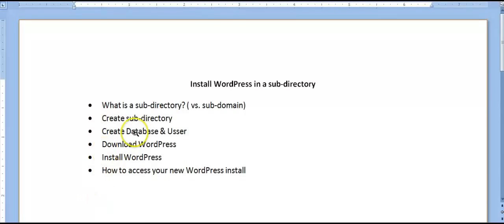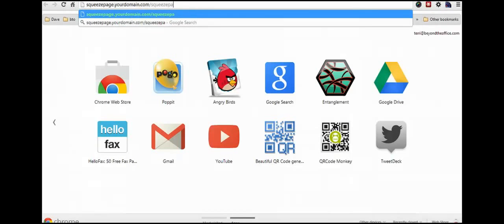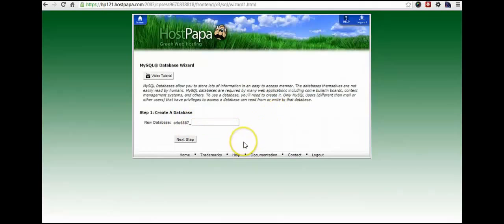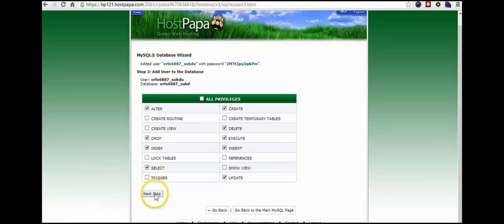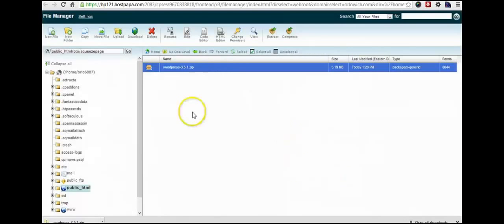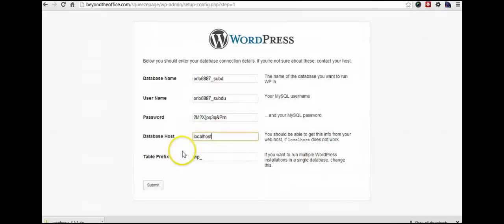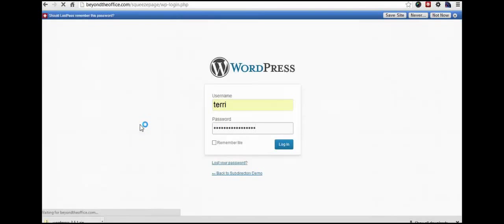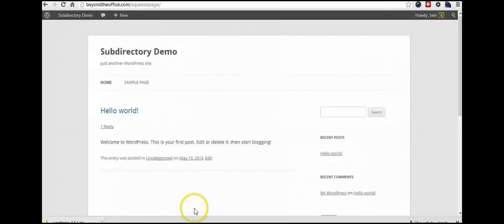How to install WordPress in a subdirectory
This quick video will show you how to install WordPress in a subdirectory using a standard cPanel web hosting interface.

You can use this method to start building a new website while keeping your old site live. There are many other reasons why you might want to install WordPress in a subdirectory, such as to have a secondary WordPress site to use for an event or with a theme like OptimizePress to manage your squeeze and sales pages.

Check out thewptoolbox.com for more WordPress tutorials!